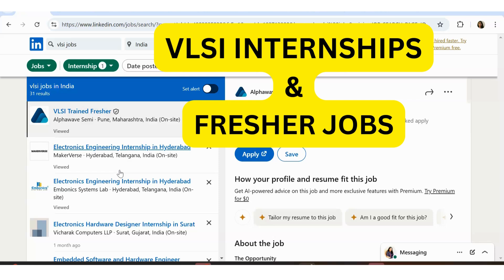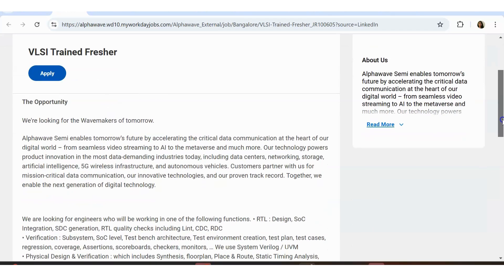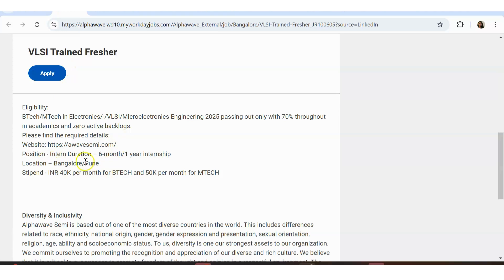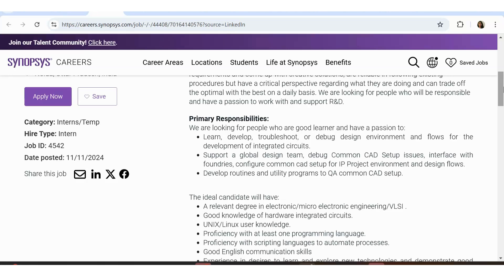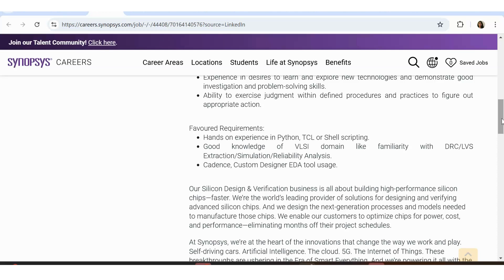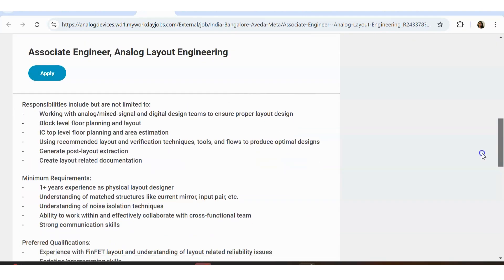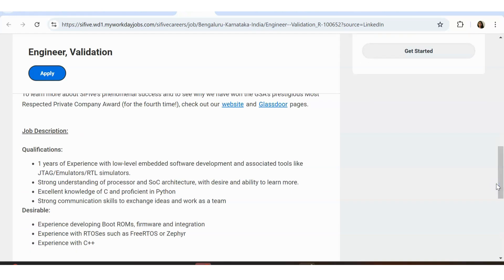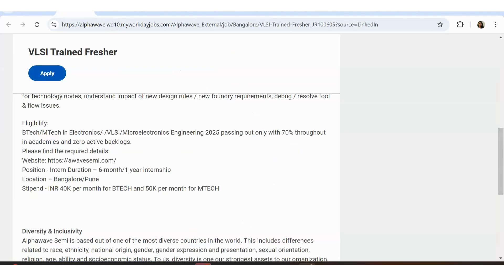VLSI Internship and Fresher Jobs | Engineering Positions | CTC: ₹ 23 LPA| Permanent Job| Jobs 2025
Hello guys,